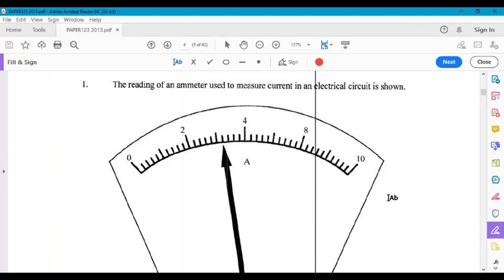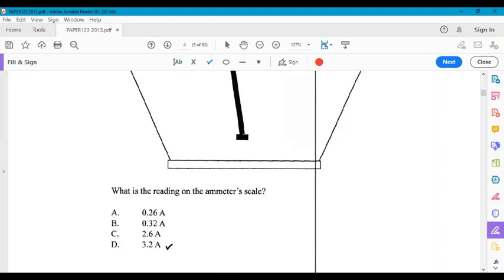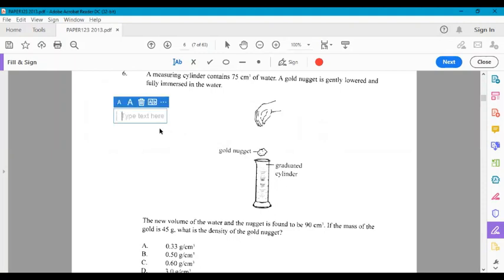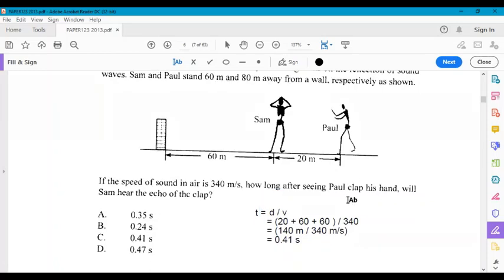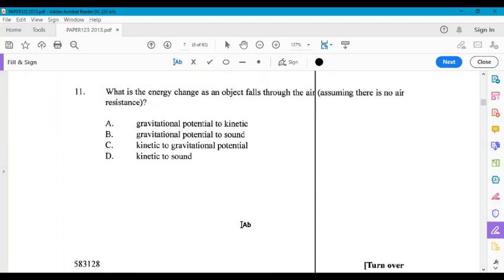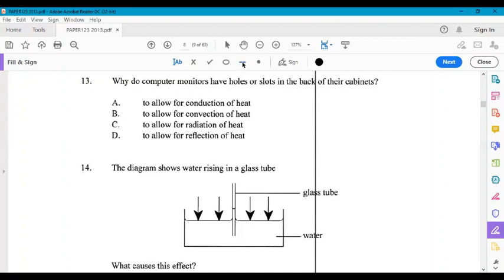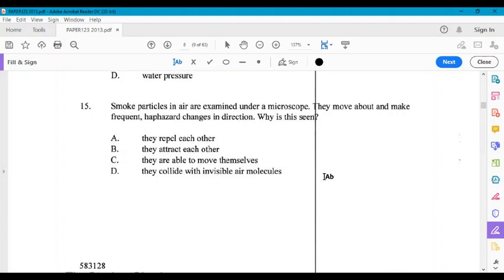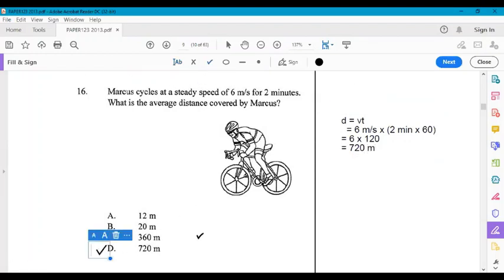Paper 1 Physics 2013 Q's 1 -16